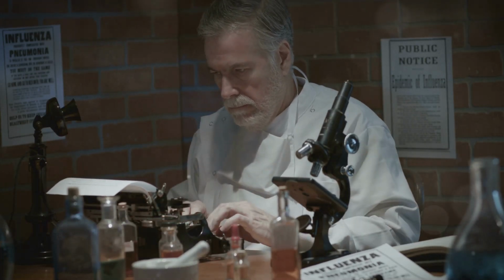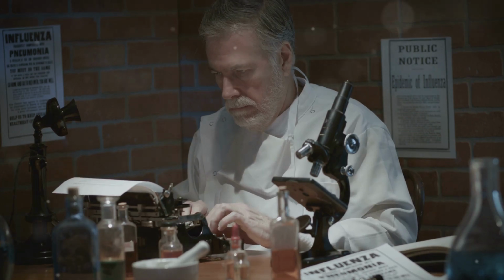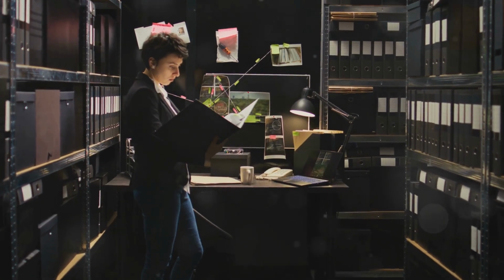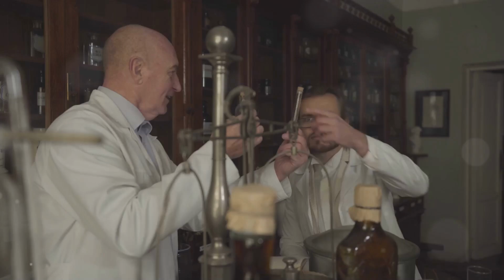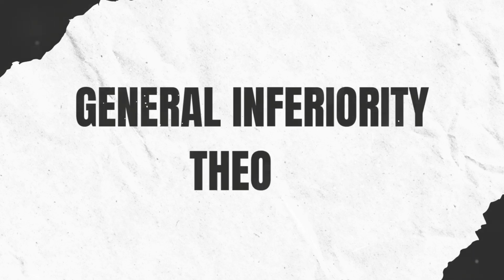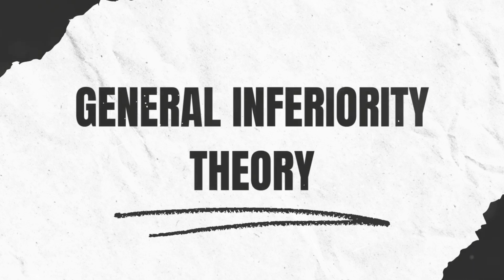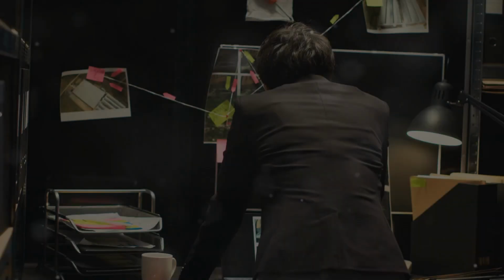Criminals are inferior people. | Early Biological Theories of Crime Causation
Do biological traits determine criminal behavior? Earnest Hooton thought so, proposing that criminals are biologically inferior. In this video, we explore the General Inferiority Theory, an early biological theory of crime proposed by anthropologist Earnest Hooton. Join us to learn about this outdated but fascinating perspective.

OUTLINE:
00:00:00 Are Criminals Born Inferior?
00:00:22 Exploring the Origins of Criminal Behavior
00:00:45 Getting Ready to Understand the Theory
00:00:59 Hooton and the Origins of the Inferiority Theory
00:02:06 The Theory’s Evolution
00:02:26 Evaluating Theories with a Critical Eye
00:02:48 Addressing Common Misunderstandings
00:03:09 Moving Beyond Outdated Beliefs
00:03:34 Join the Conversation on Crime Theories